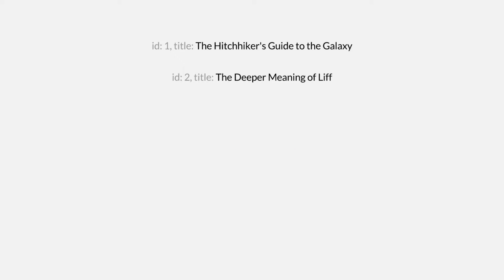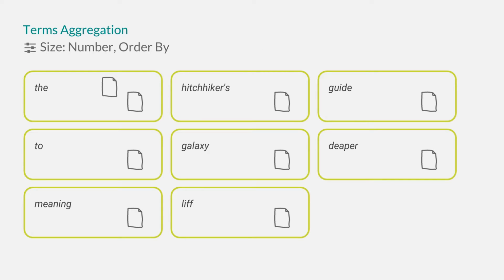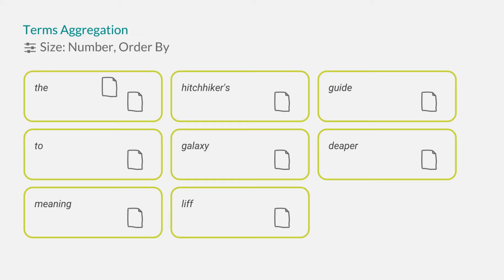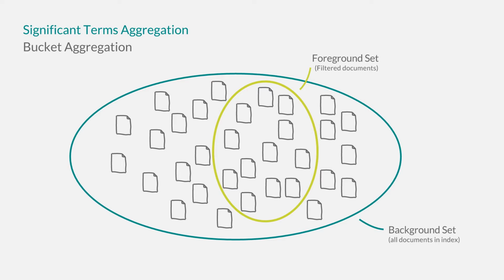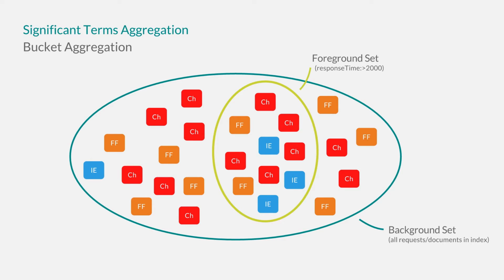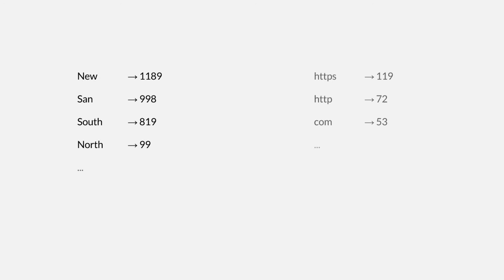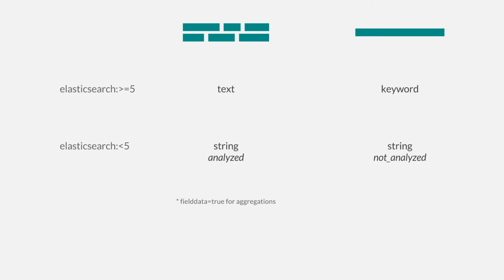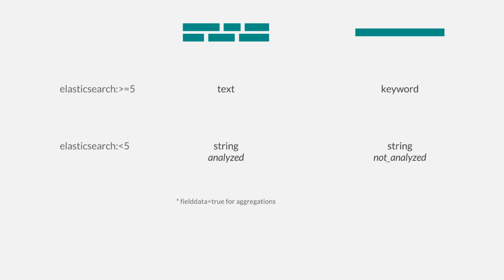Kibana/Elasticsearch Terms & Significant Terms [Kibana Tutorials]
In this video we'll look at how Elasticsearch is building terms from your data, and how terms and significant terms aggregations work.